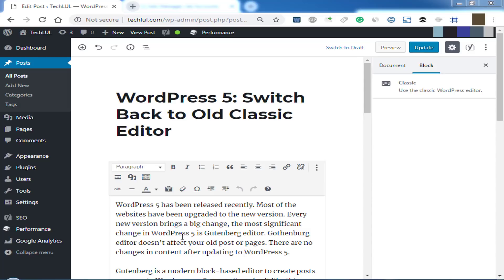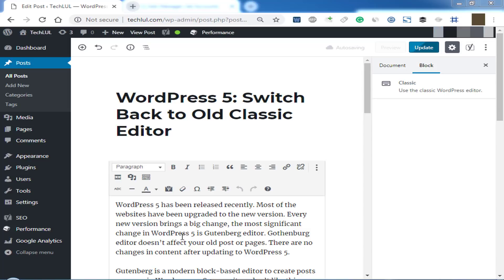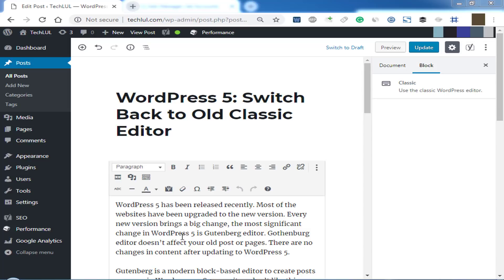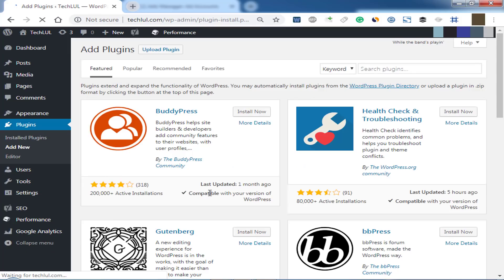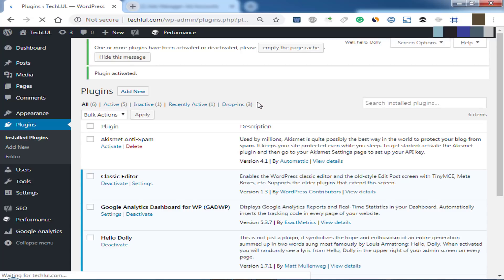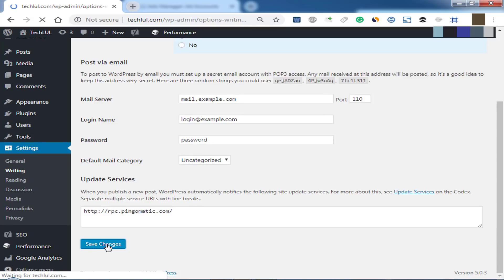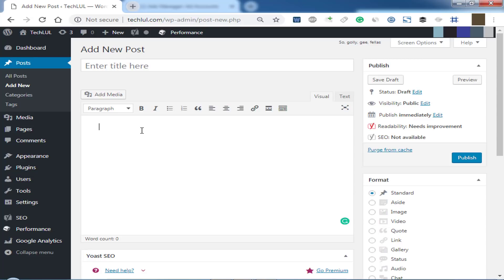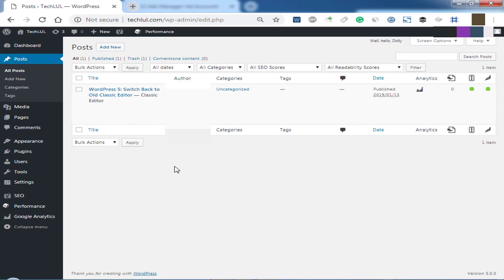WordPress 5: Switch Back to Old Classic Editor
Gutenberg is a modern block-based editor to create posts or pages in WordPress 5. Some writers don’t like this modern editor due to they are not familiar with this new Gutenberg editor. Here we will show you how to disable the Gutenberg Editor.